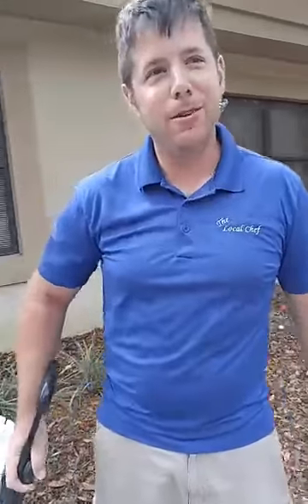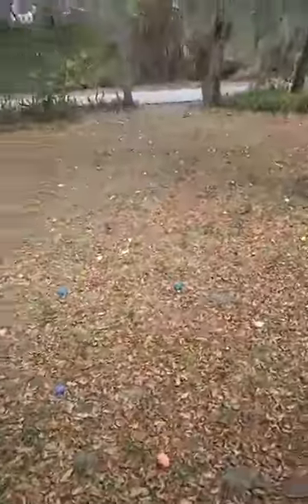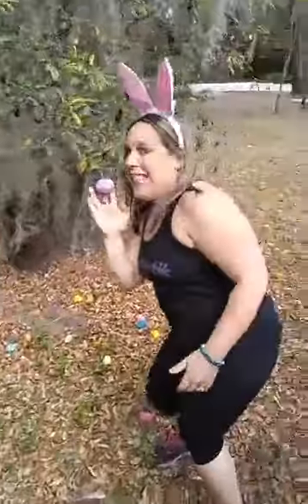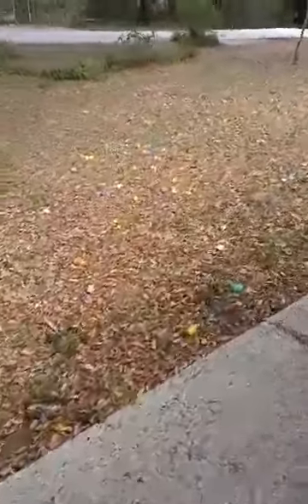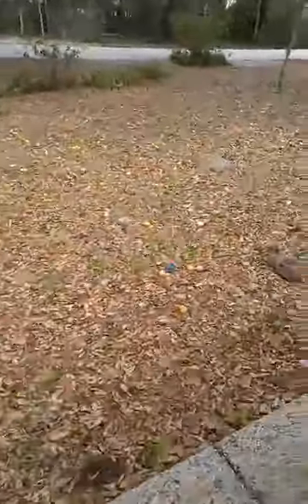Operation Easter Egg hunt is about to begin at Grow and Sing Studios Kindermusik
Operation Easter Egg hunt is about to begin at Grow and Sing Studios Kindermusik! We like to spoil our registered families, and today is our 7th annual easter egg hunt. Complete with 2000 eggs to find, an EGGshaker for each child, food, music exploration, and easter portraits!

Grow and Sing Studios is located in Orlando and Central Florida, including Volusia county.